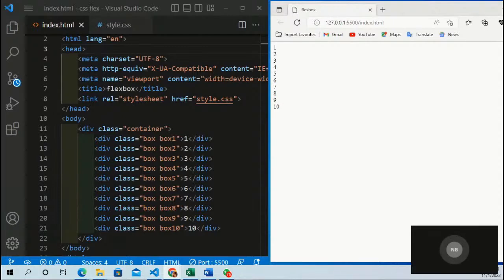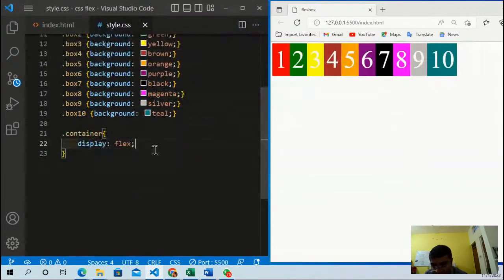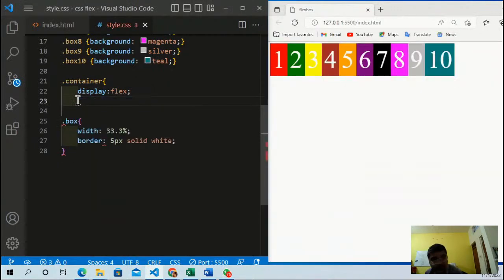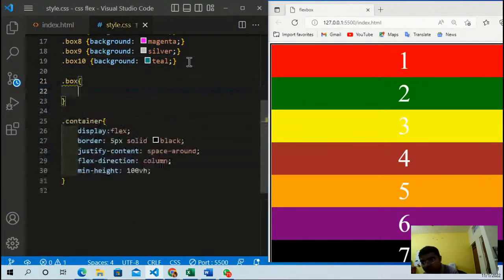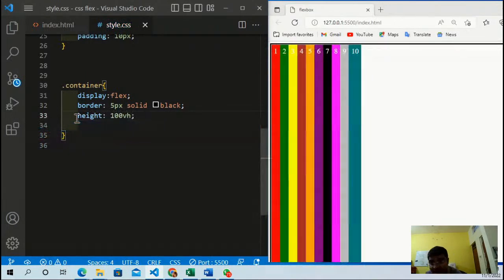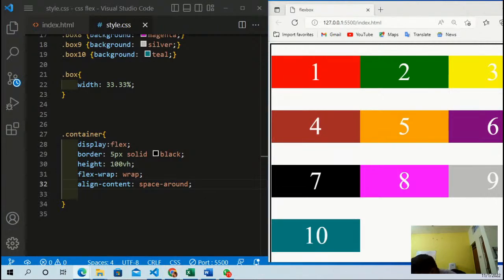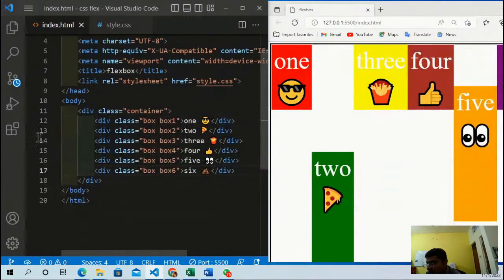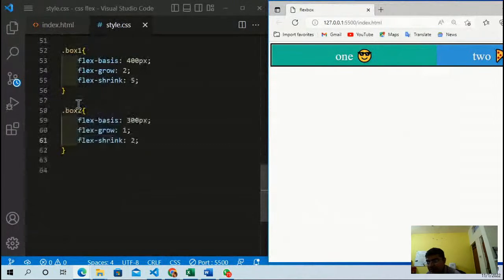🔴 CSS Beginner to Advanced | Day 2